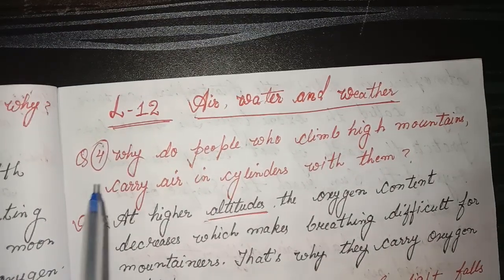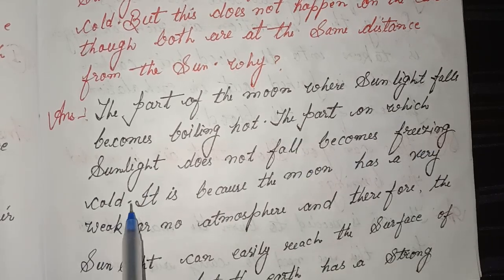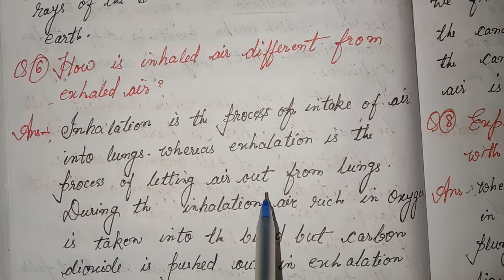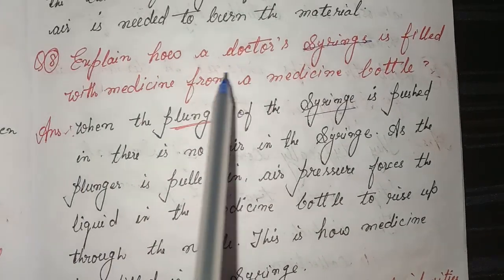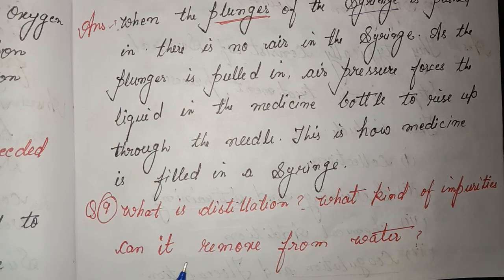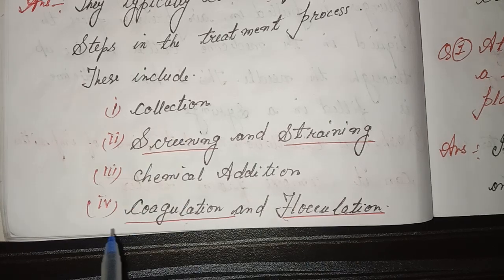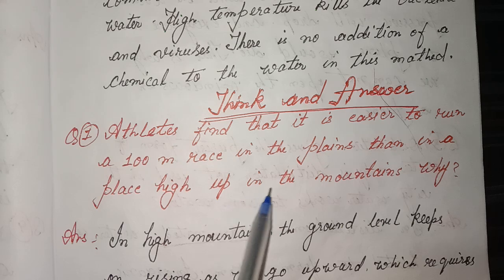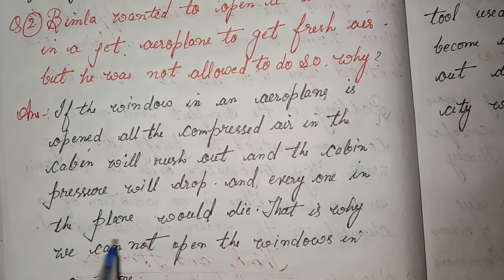Air, Water and Weather Class.5 Q/A | Air, Water and Weather Class.5 ch.12 Q/A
class 3 science air water andair water fire earth
Air, water and Weather class 5thAir water and weather class 5q/a question answerAir water and weather class.5 q/ansair water and weather class 5 cbse scienceair and water